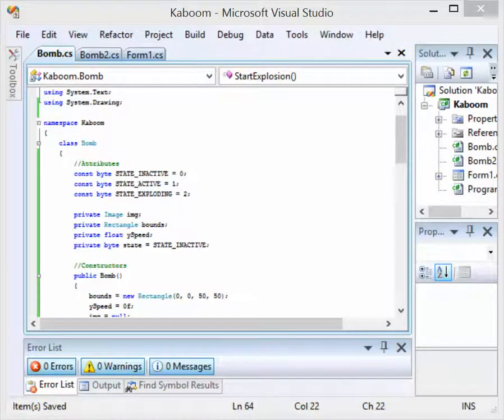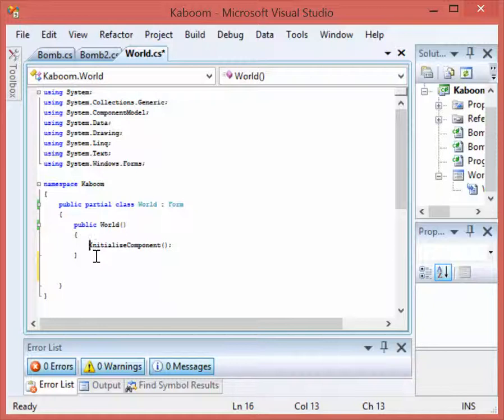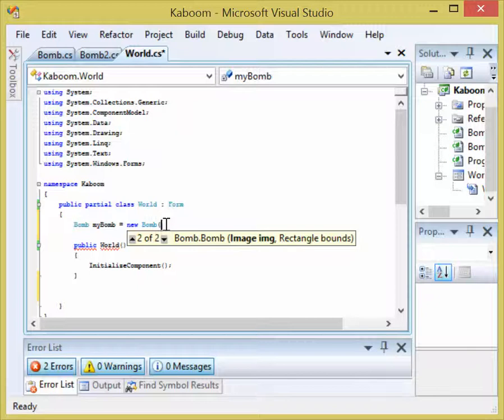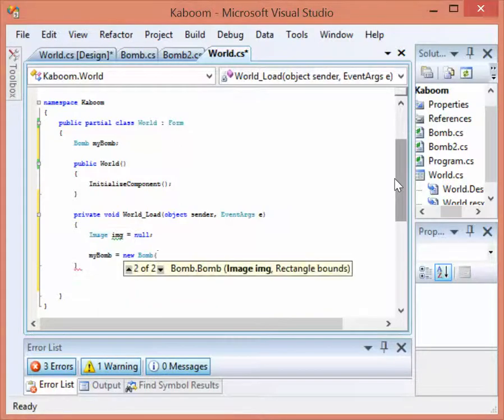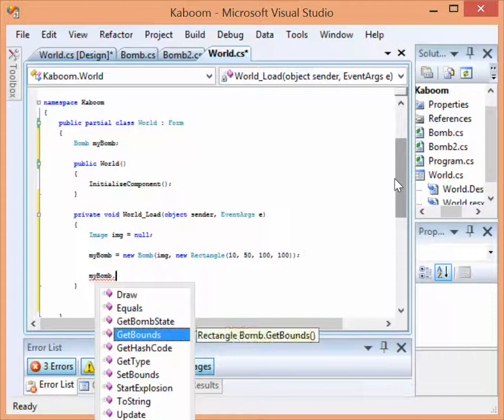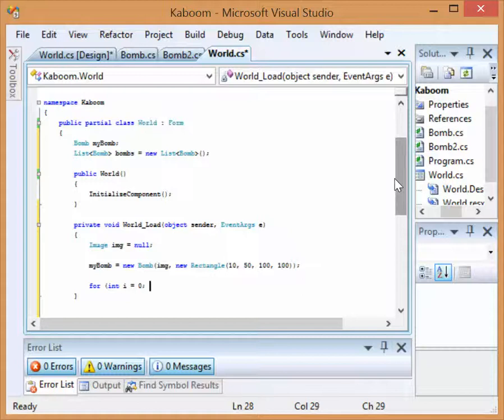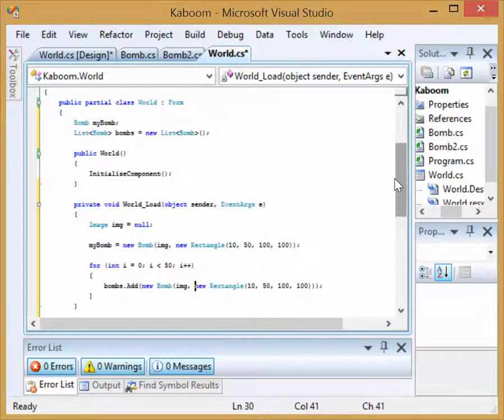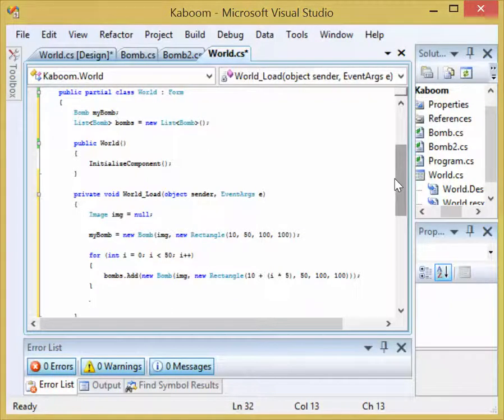C# Lesson G12 - 12 Class Implementation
A discussion about how to use a class and create instances of the class in the form of objects